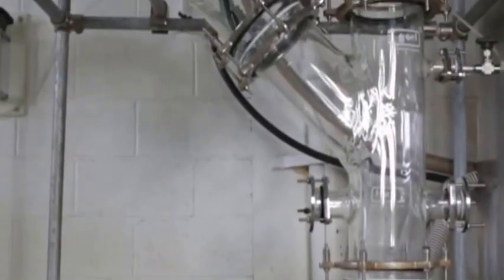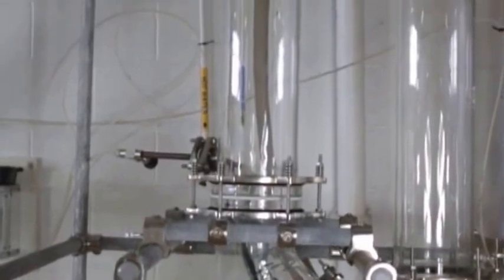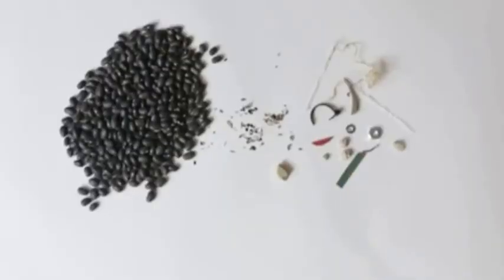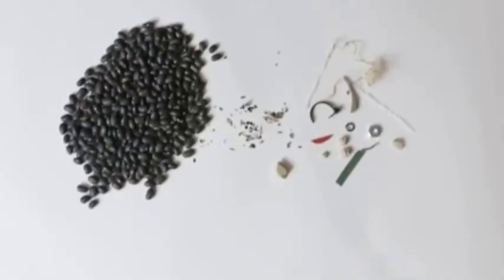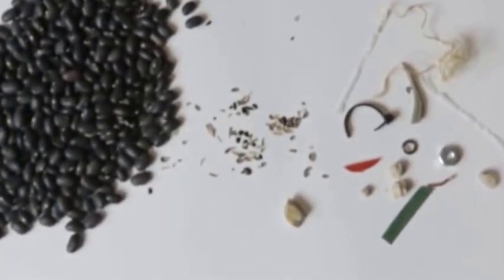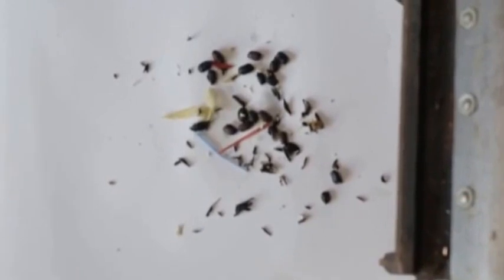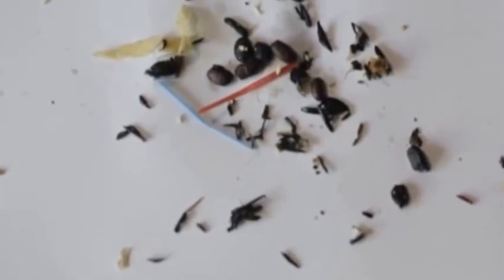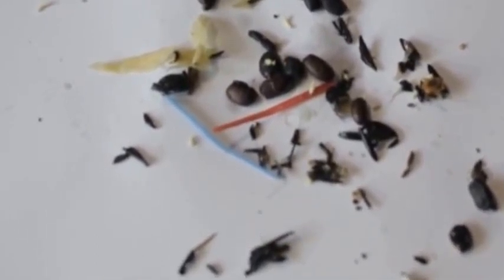Shri Technology Bean Cleaning Machine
Shri Technology demonstration of Cleaning and De-stoning of Beans, Peas and Grains